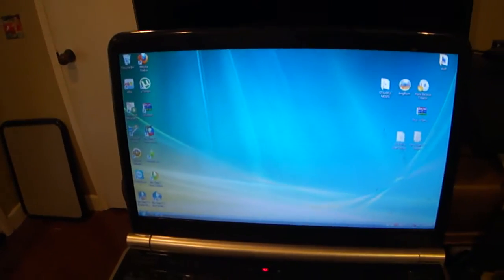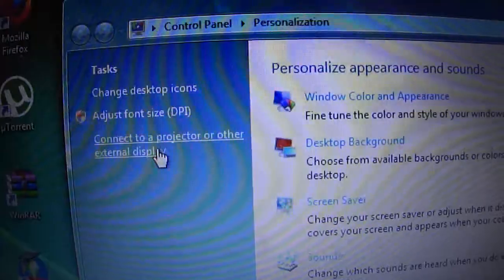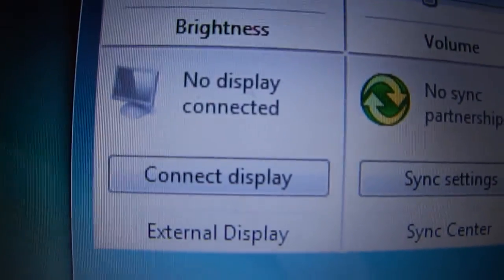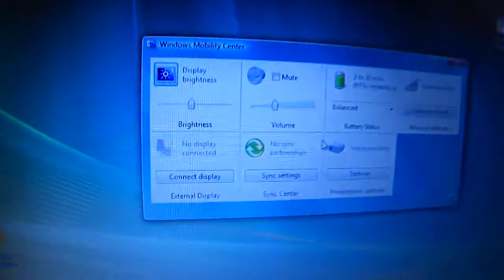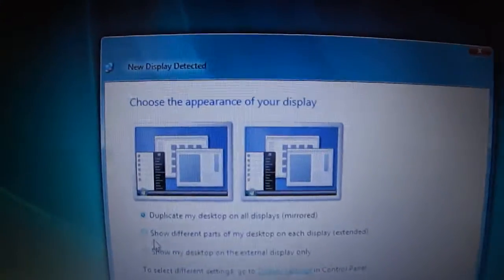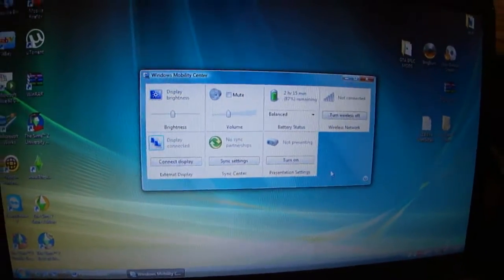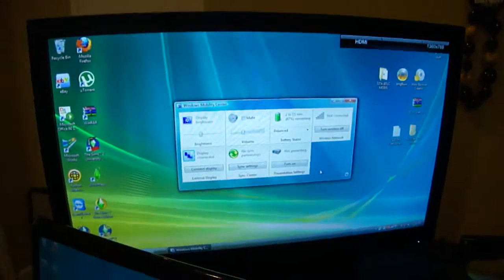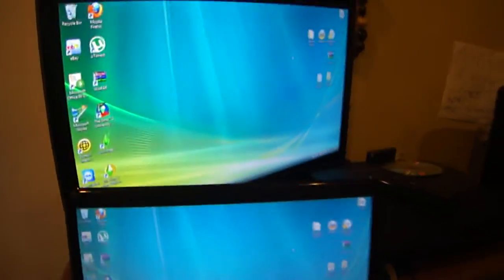How to connect your PC running windows vista to an HDTV via HDMI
The process for doing this is basically the same as you would with a macbook pro.